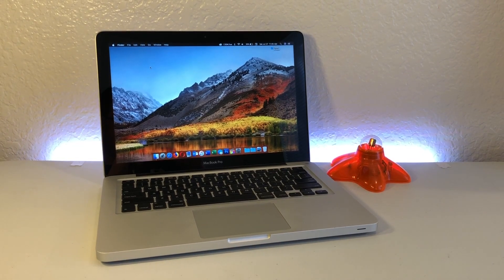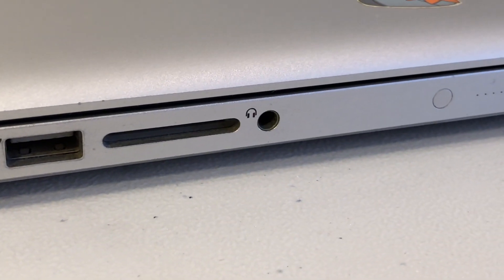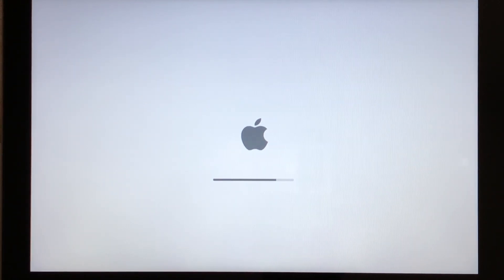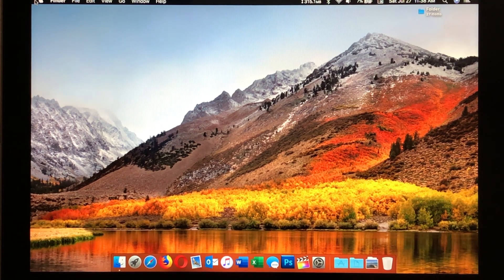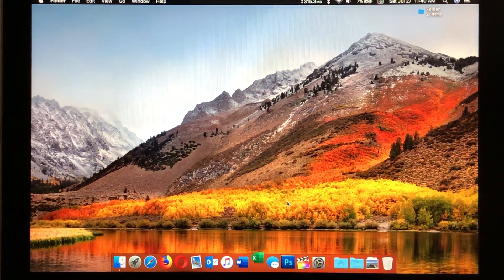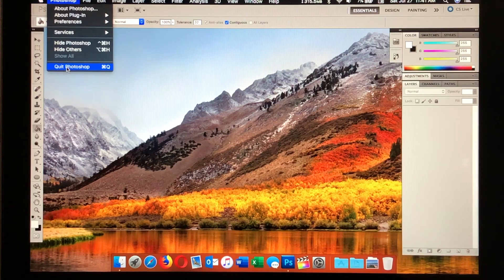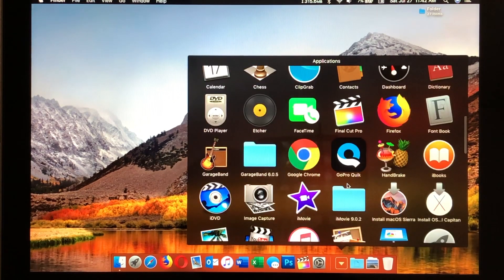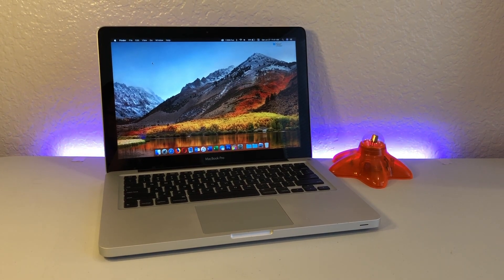Apple MacBook Pro Early 2011 Intel Core i5 (2019 Review)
Within this video we look at how the Early 2011 MacBook Pro holds up to the standards of today (2019) through looking at the offerings of the computer's hardware to the applications that can be ran.
Specs:
Intel Core i5 2.3 GHz (2410M)
Intel HD Graphics 3000 with 512MB of memory
16GB of 1333MHz DDR3 RAM
13.3 inch 1280 x 800
SuperDrive
525GB Crucial MX300 SSD

Note: macOS Mojave and newer are Not officially be supported on this machine.